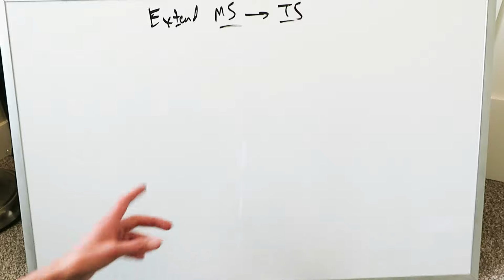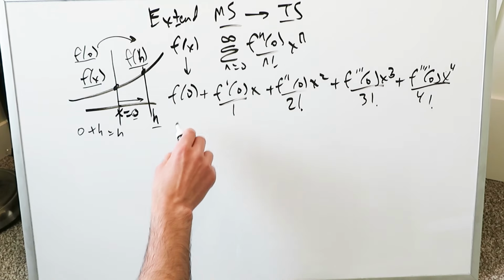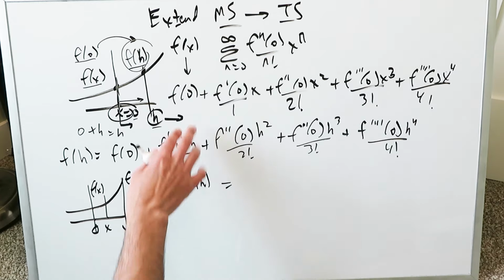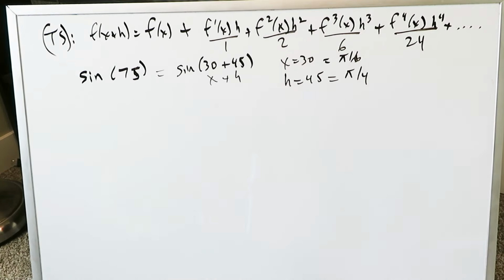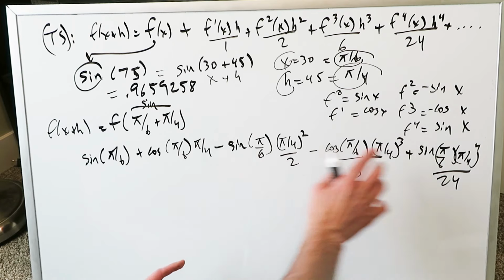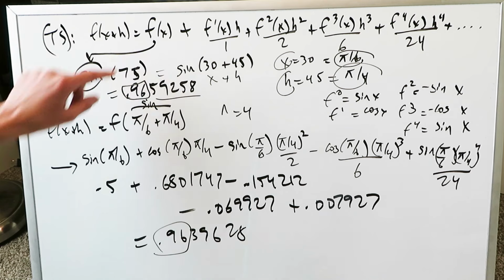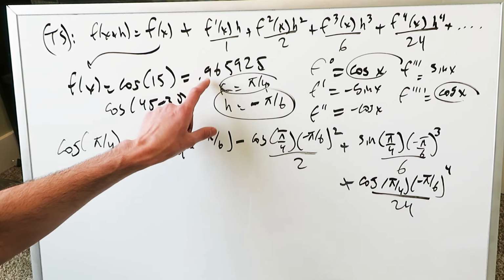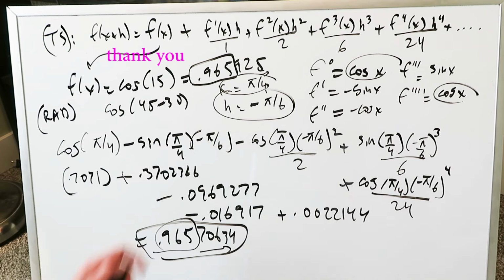Adapt Maclaurin Series for Approximations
Learn how to derive a general template form for the Taylor series from a Maclaurin series centered at 0; then apply that template to 2 trigonometric applications. Exciting new material.